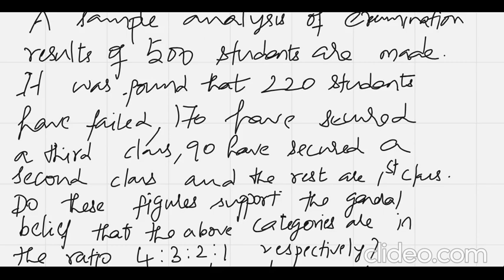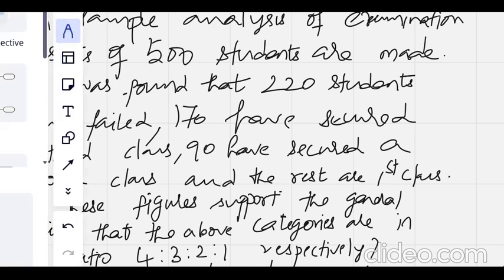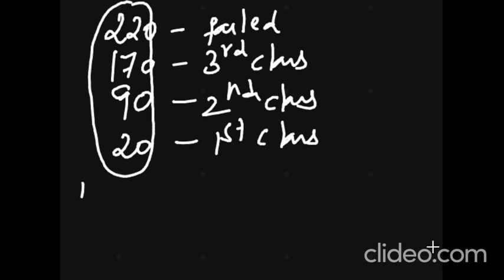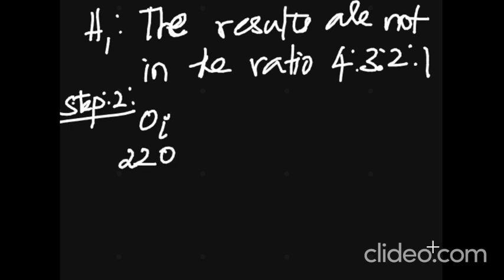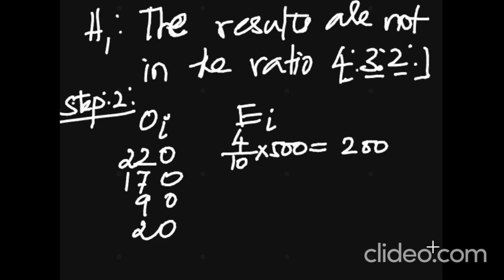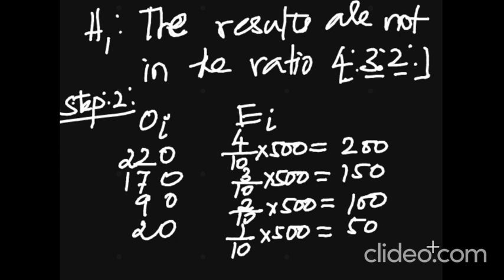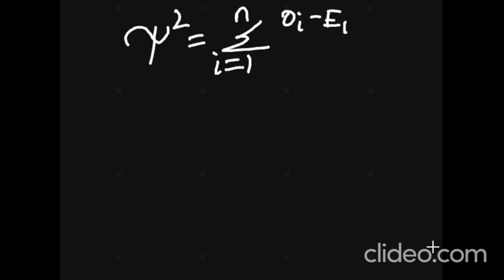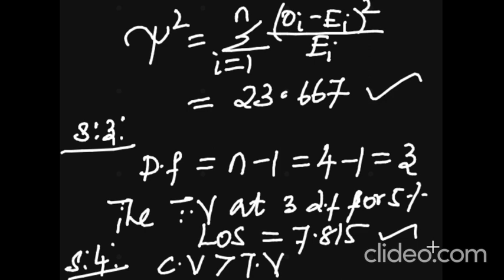Chi Square II